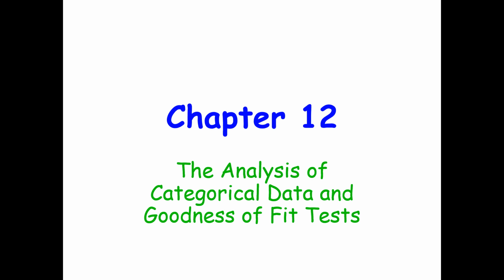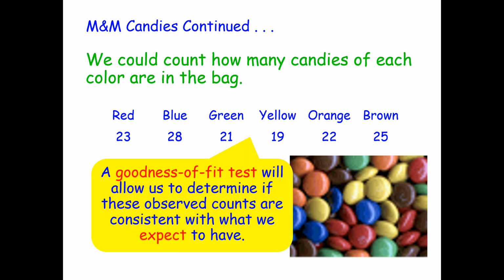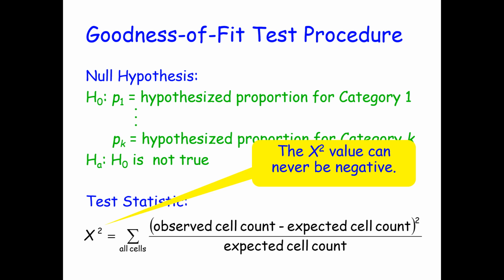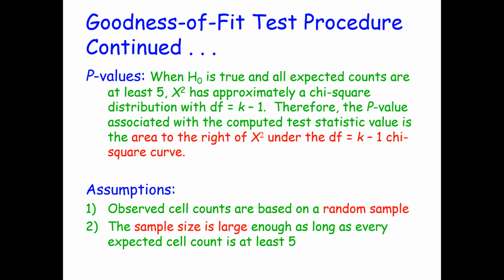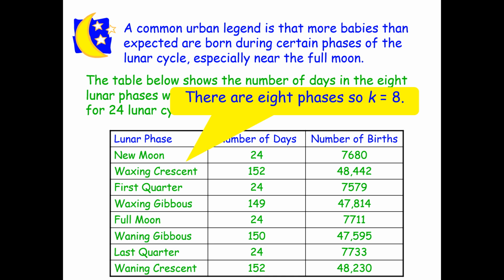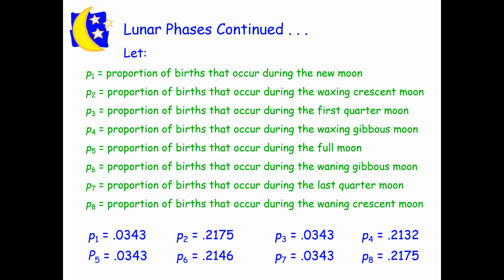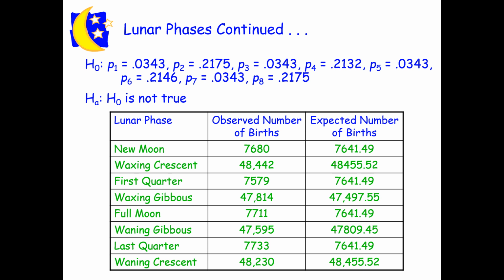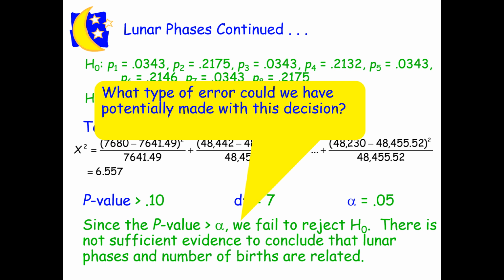Chi-Squared Tests for Univariate Data Video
This video goes through what a chi-squared test is an how to find it to test the goodness-of-fit.